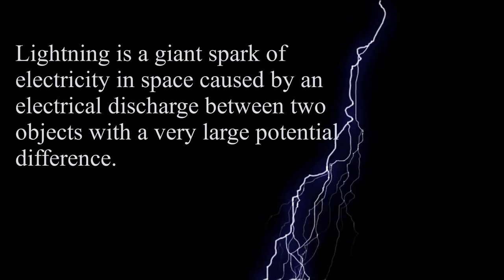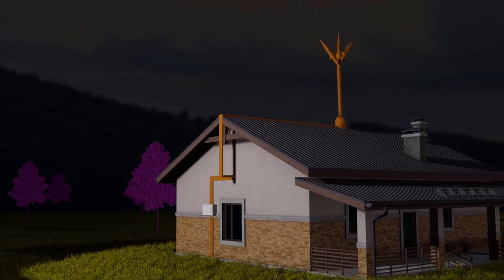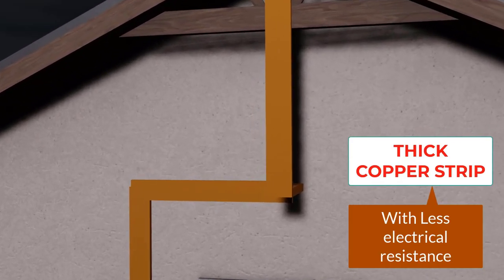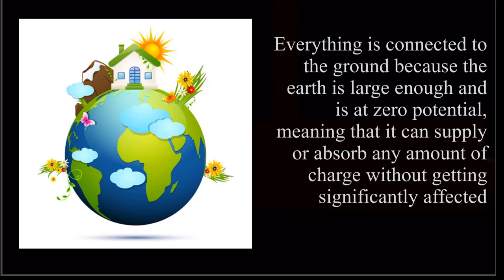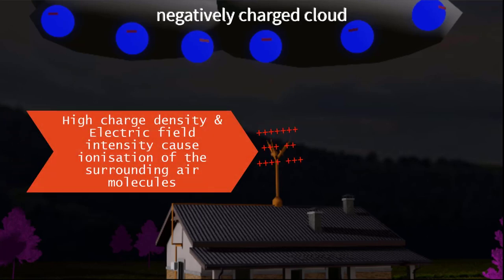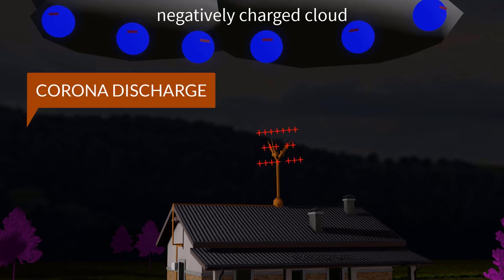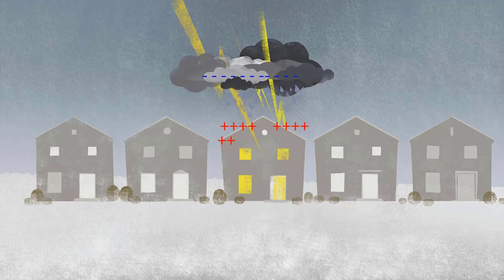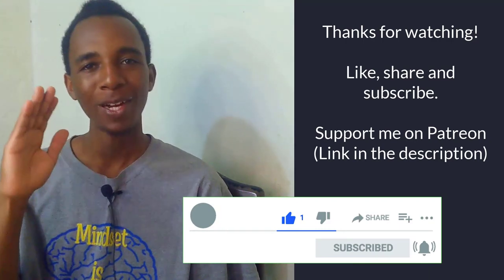How a lightning conductor works & Corona Discharge: Basic Working principle of lightning Conductor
In this short video, i explain how a lightning conductor works and the principle of corona discharge or action at points

00:00 What is lightning
00:28 How a lightning conductor works
02:14 Corona Discharge or action at points